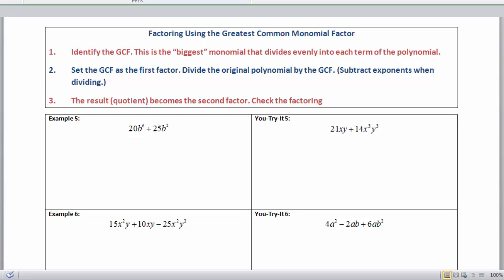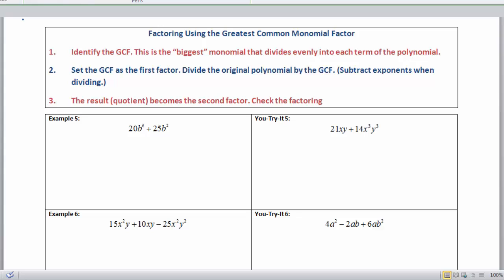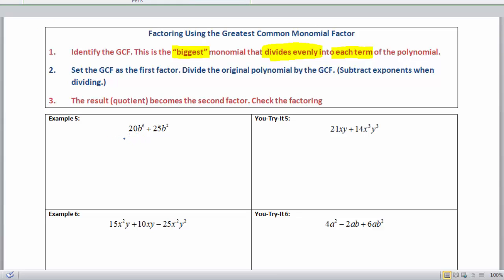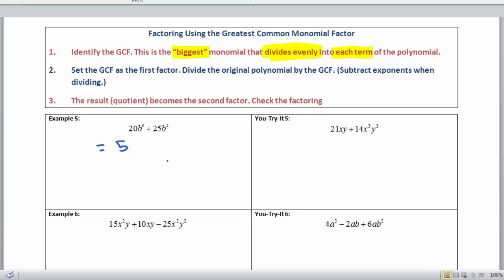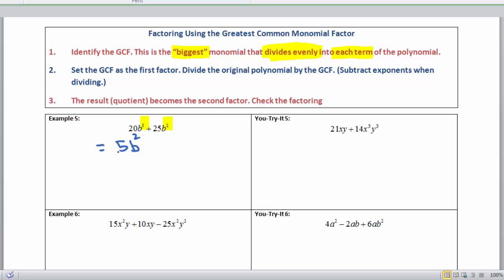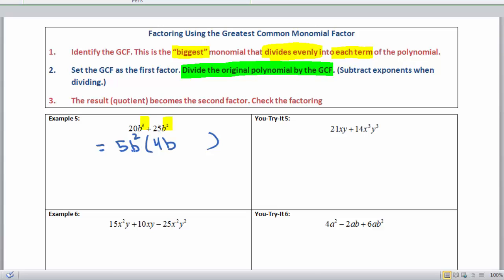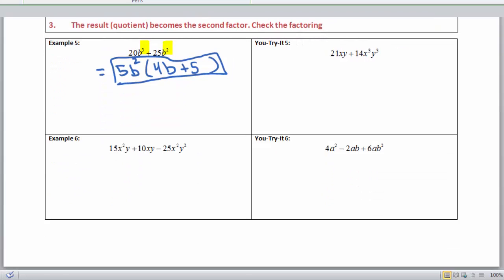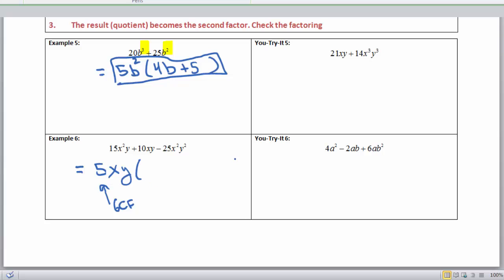Factoring by GCF